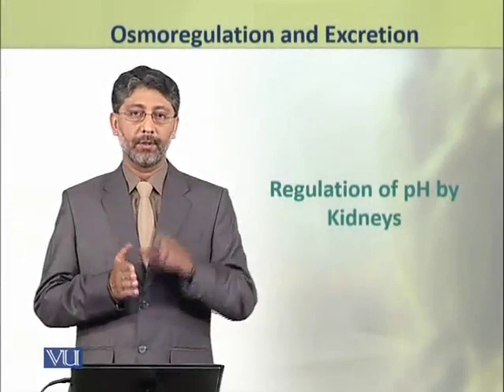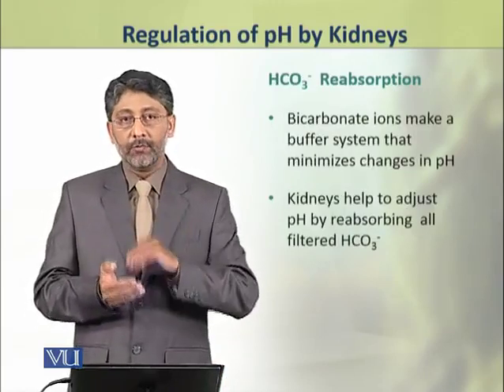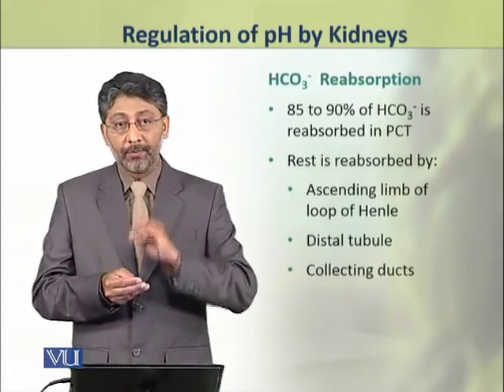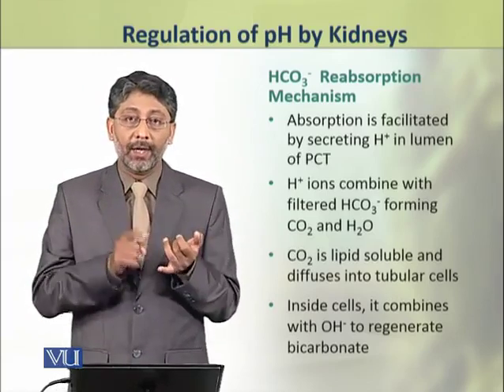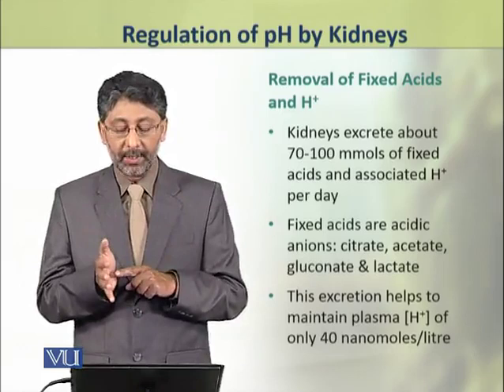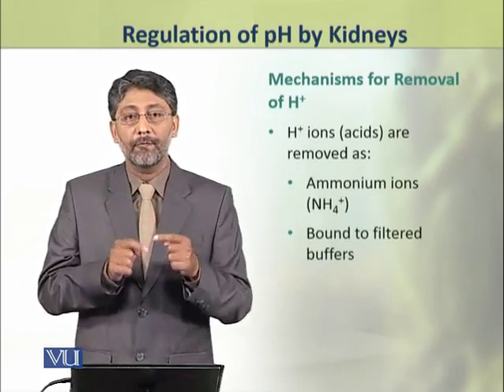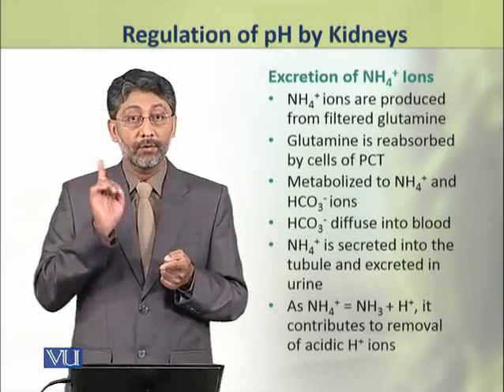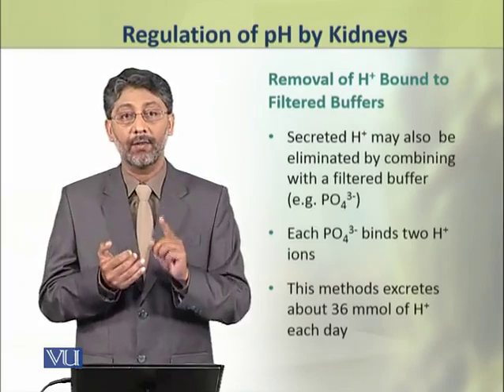Regulation of pH by Kidneys | Physiology (Theory) | ZOO519T_Topic097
Topic097: Regulation of pH by Kidneys,
By Dr. Ateeq ul Jaleel